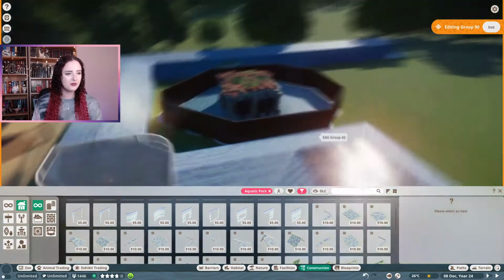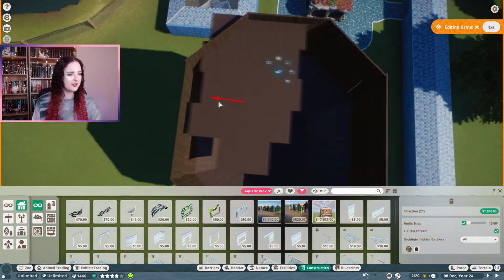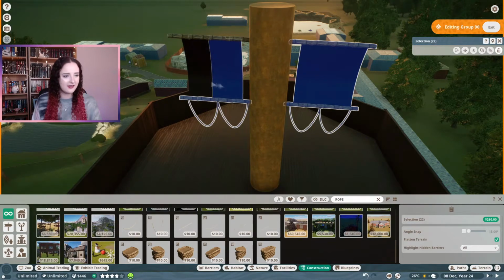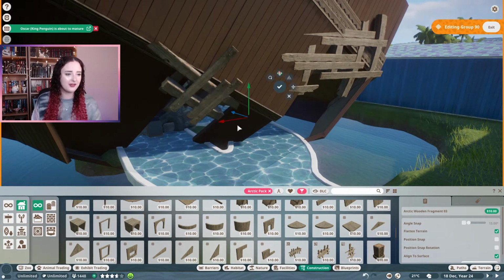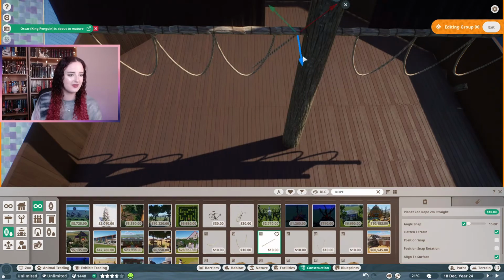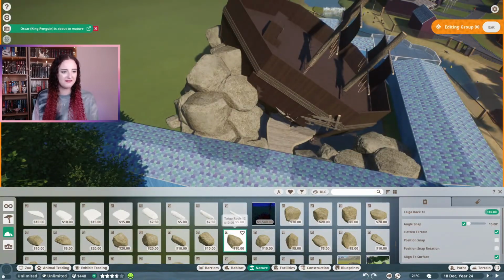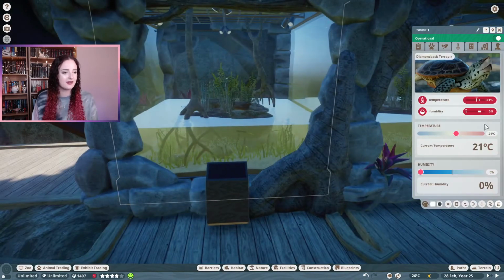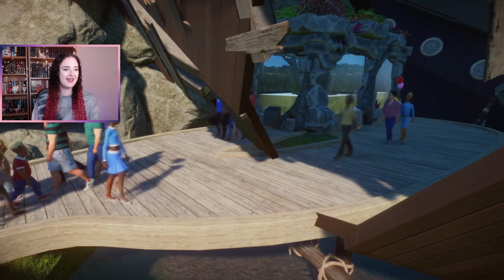Pirate Ship for Terrapins // Planet Zoo: Speed Build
Welcome to The Year 3000, not much has changed but the zoo's underwater! Today we're continuing the Underwater Zoo speed build series with a Diamondback Terrapin Exhibit. The Diamondback Terrapins can be found in Bermuda and so I instantly thought of the mysterious Bermuda Triangle. So I've created a sunken pirate ship for the Terrapins inspired by some of the mysteries that happen in the Bermuda Triangle.

My plan for this zoo is to have all of the viewing areas be underwater tunnels and everything that cannot be placed underwater to be enclosed and have an underwater theme. This zoo is going to be a really fun challenge!